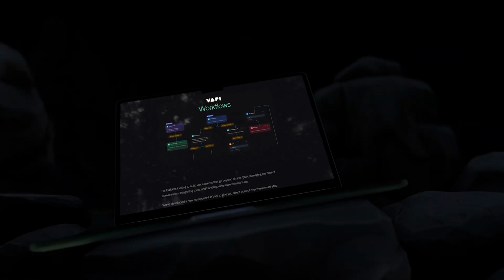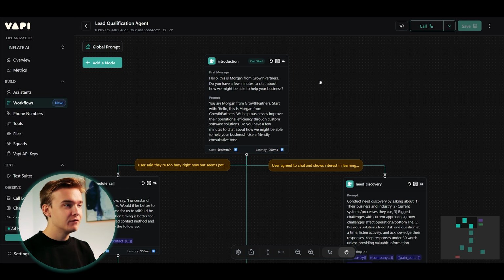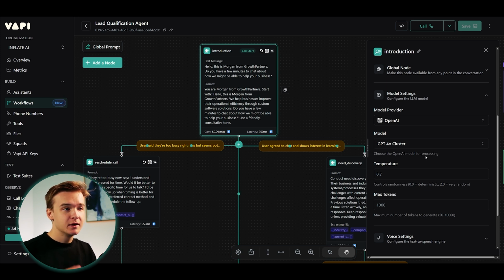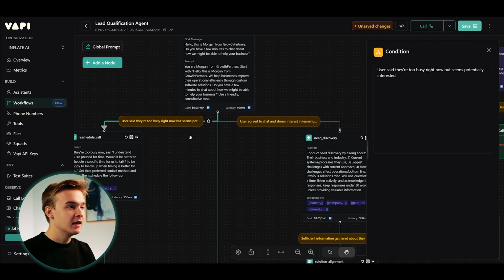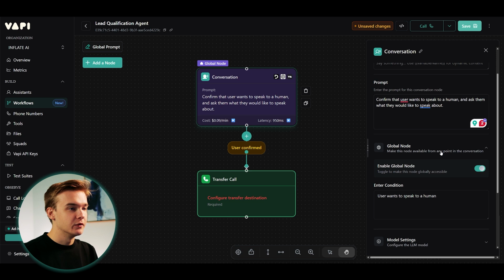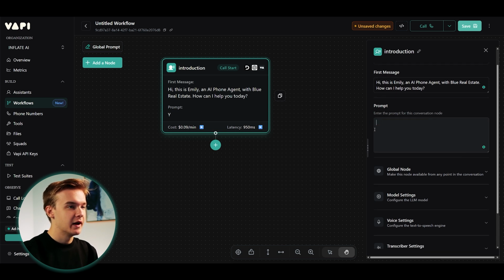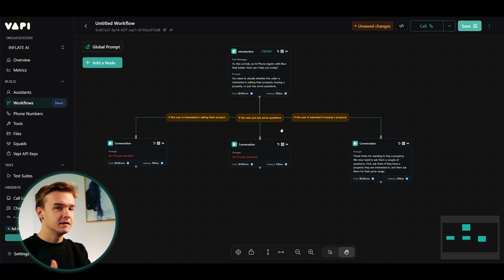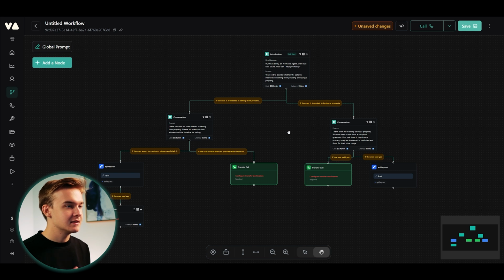Vapi Workflows 2.0 Complete Guide (2025)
Vapi just dropped Workflows 2.0, a major upgrade to their conversational flow builder. Instead of cramming every condition into a single prompt, we can now map out our AI Voice Agents visually, step by step. That means we can build agents with far more complexity and conditional logic, without sacrificing clarity. And compared to the original version, these assistants feel significantly more dynamic, giving you the control of a single prompt but with the power and scale of a full workflow system.

0:00 Intro
1:54 What's New?
3:44 Conversation Node
5:57 Global Node Toggle
7:06 AI Model Settings
9:40 Extracting Variables
10:54 Condition Step/Prompt
12:44 Global Prompt
13:46 Global Node Step
14:35 Call Transfers
16:16 Template Review
17:15 Building An Agent